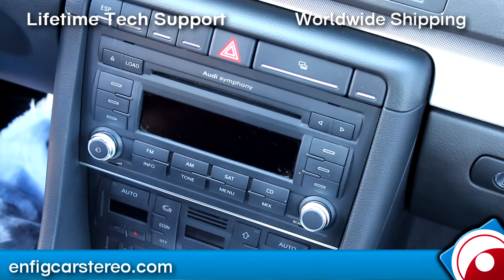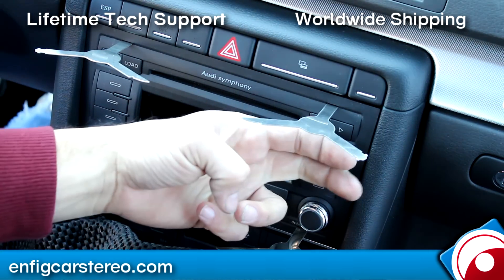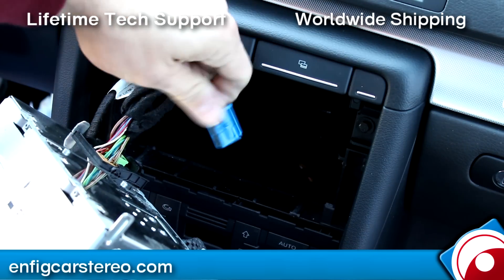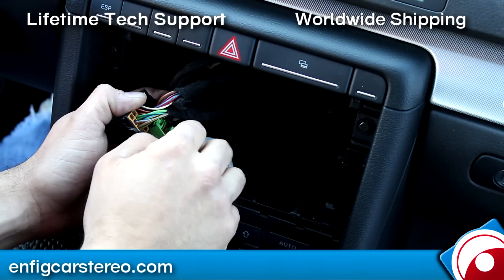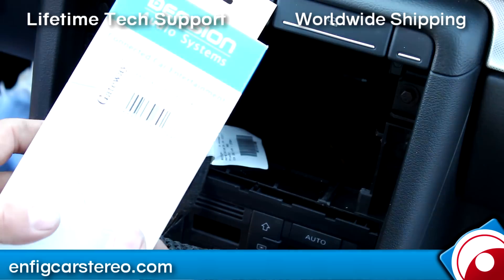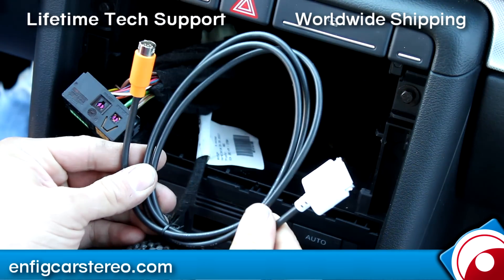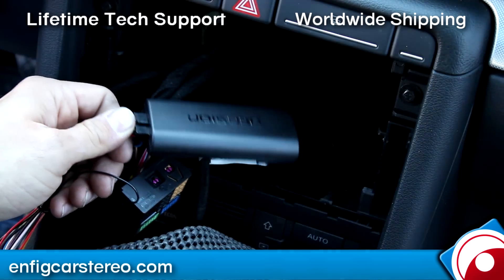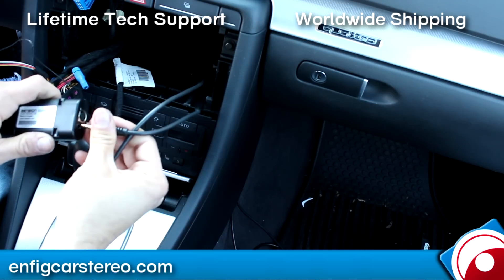A4 07-08 iPhone iPod AUX adapter How-To-Installation Dension GW1LAI2